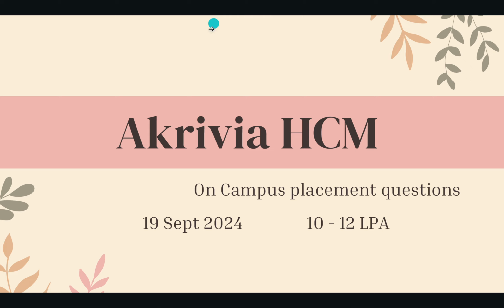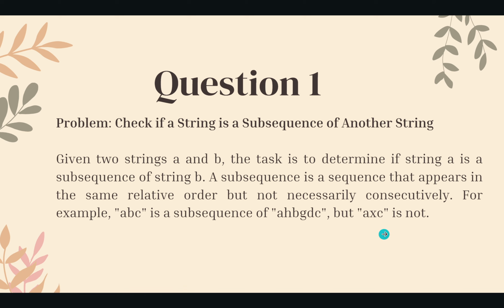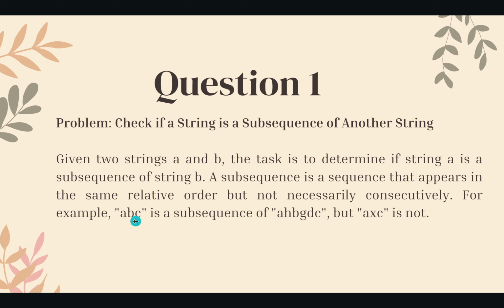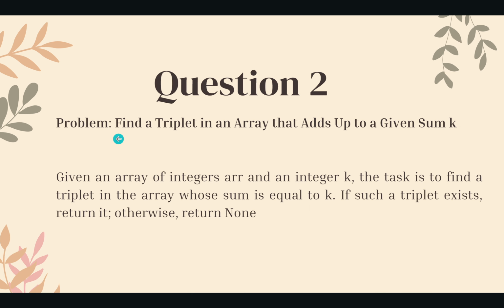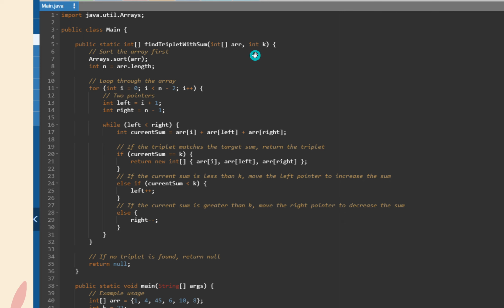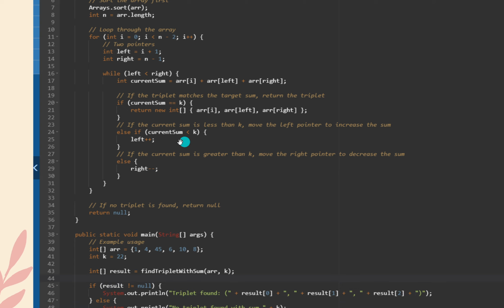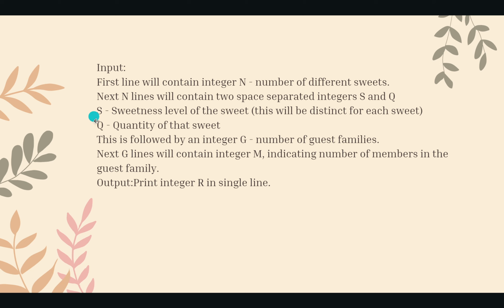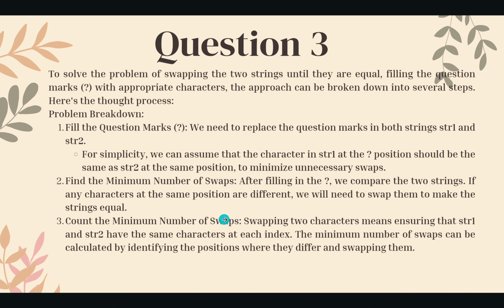💼 AKRIVIA HCM On-Campus Placement Questions | 10 - 12 LPA Opportunities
🚀 Prepare to ace your AKRIVIA HCM on-campus placement with this comprehensive guide! In this video, we’ll discuss the key placement questions asked during the recruitment process for packages ranging from 10 to 12 LPA. Whether you're looking for tips on technical interviews, HR rounds, or general preparation strategies, this video has you covered.

📌 What you’ll learn:

Common technical interview questions specific to AKRIVIA HCM
Insightful tips for tackling HR interview questions
Effective preparation strategies to boost your confidence
Real experiences shared by candidates who have successfully landed offers
Don’t miss out on this valuable information that can help you secure a high-paying job!